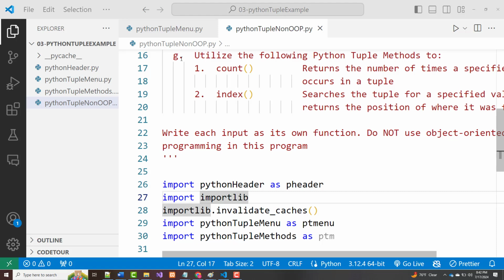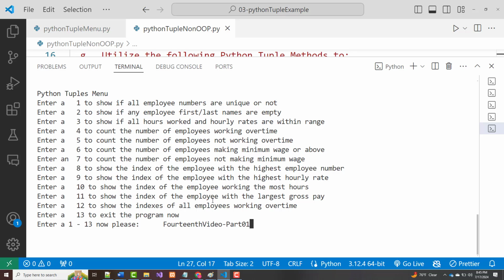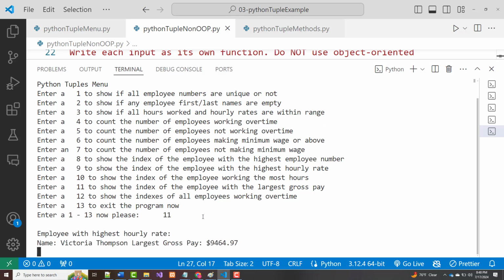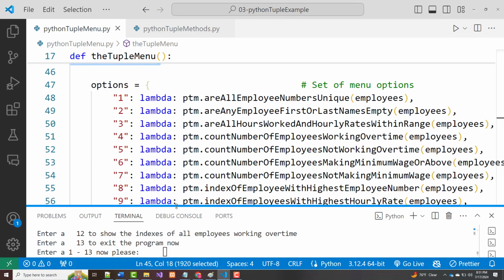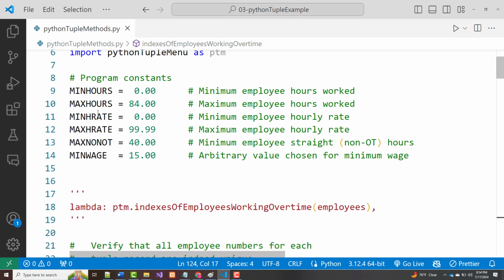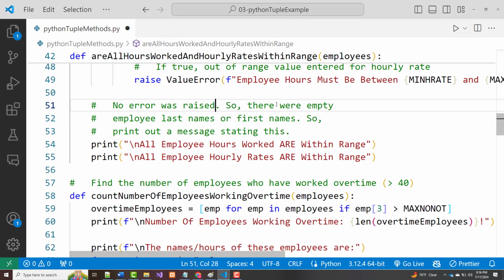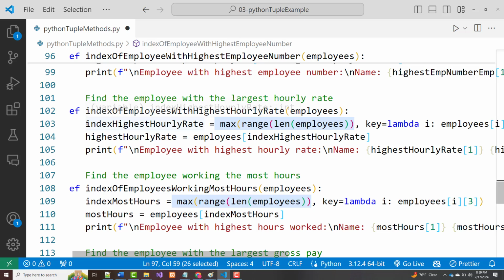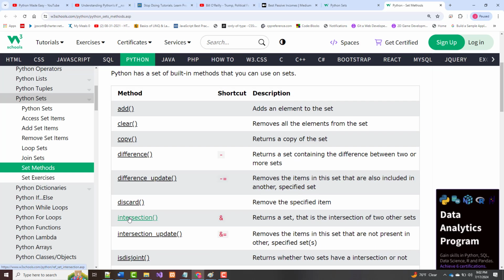Fourteenth Video in the Jeff Teaches (Python) Programming Series - Payroll - Tuples - Part03